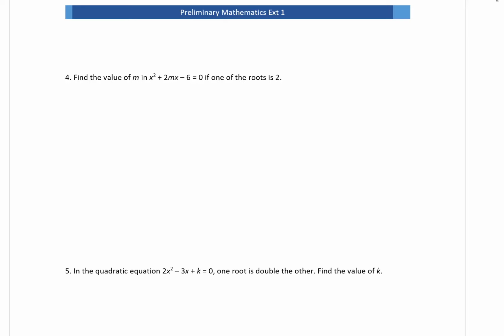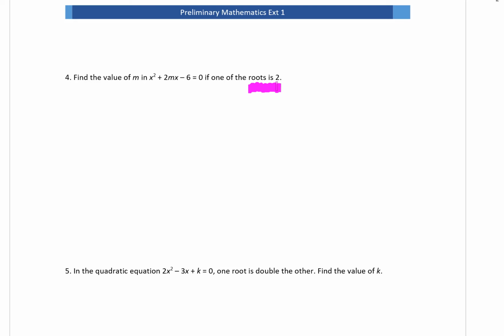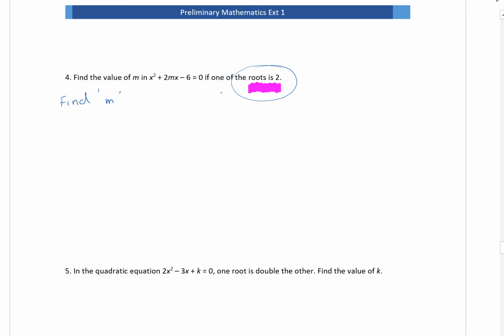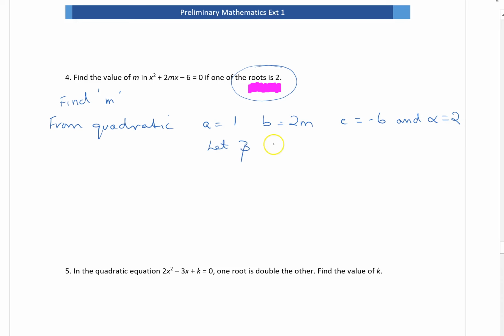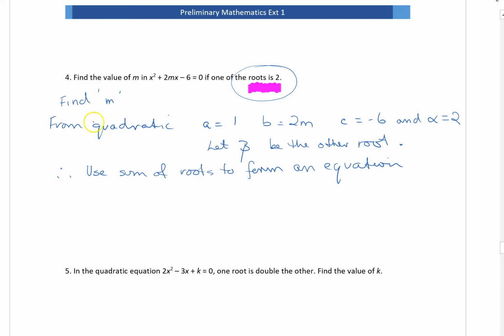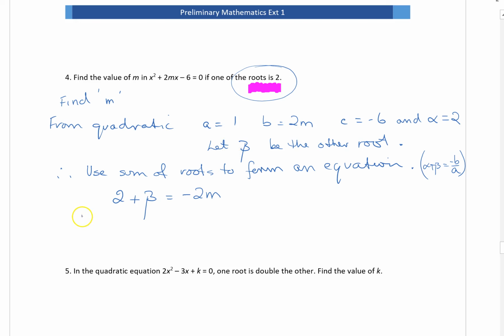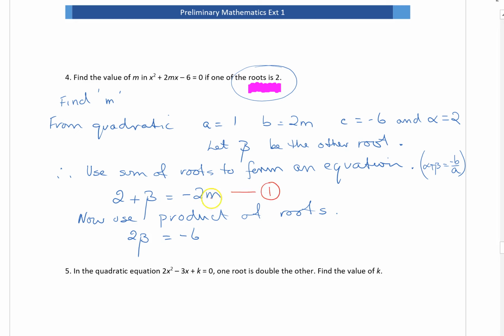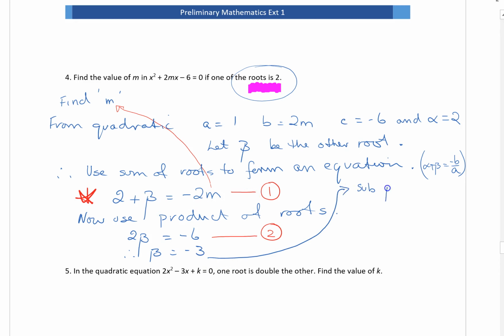8H Example 4